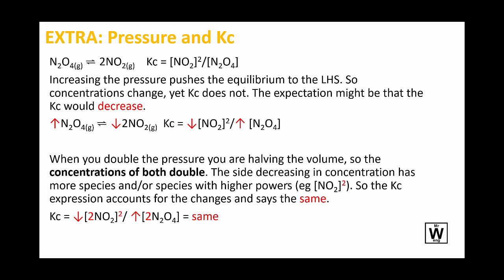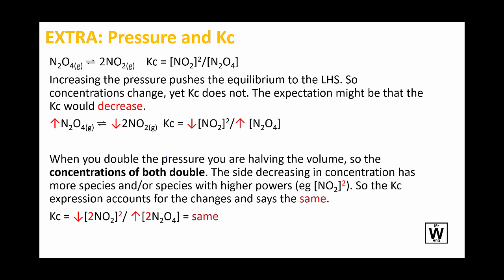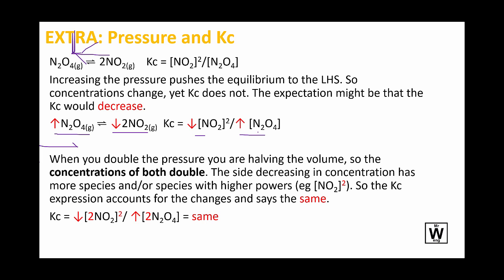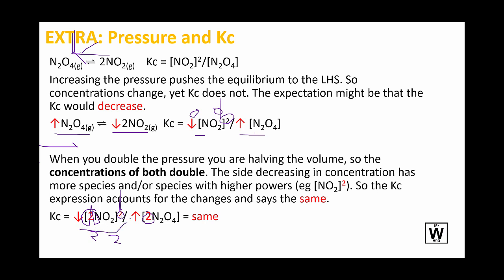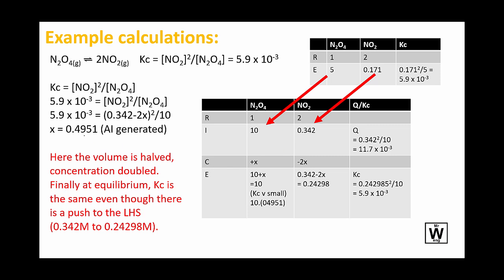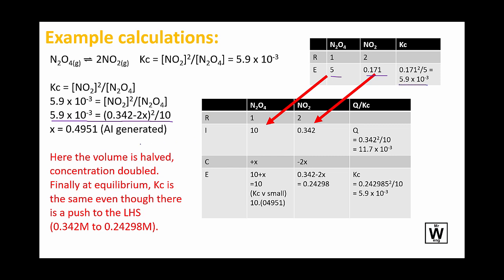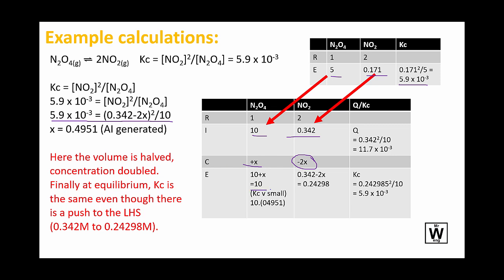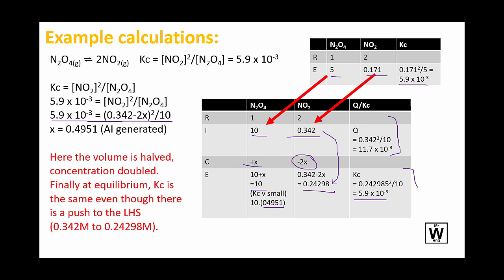EXTRA: Kc and pressure | U3 | ATAR Chemistry QCE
Commonly asked Q. Needed to be known but not understood for the exam ie. Kc doesn't change even though relative equilibrium concentrations do...